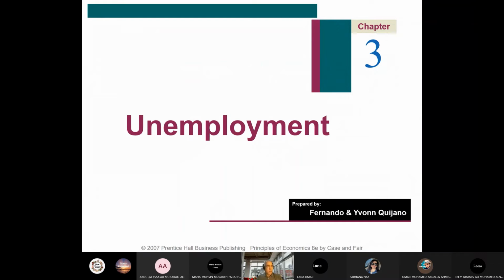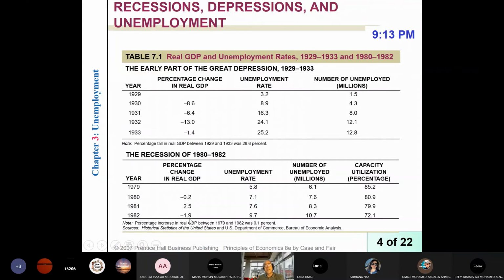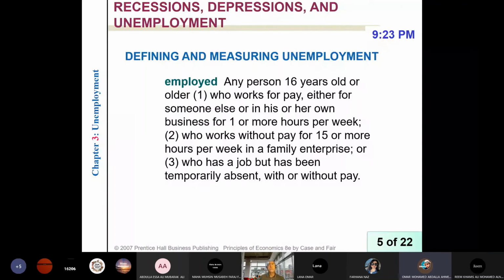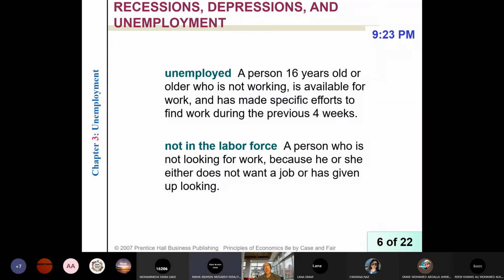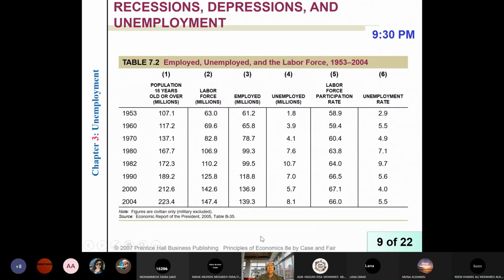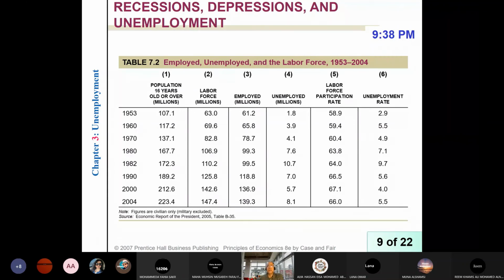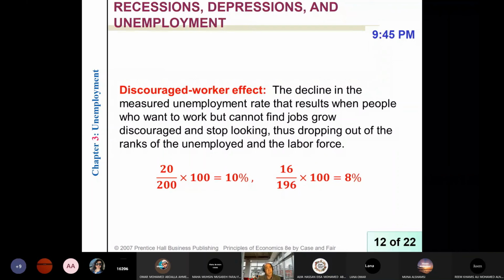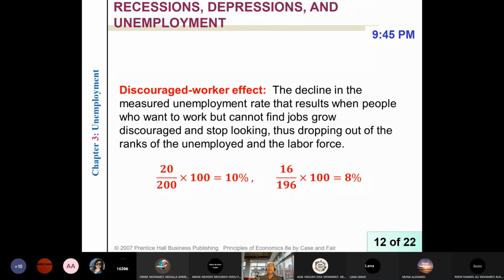9 Macroeconomics: Unemployment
Unemployed: A person 16 years old or older who is not working, is available for work, and has made specific efforts to find work during the previous 4 weeks.

Unemployment rate: The ratio of the number of people unemployed to the total number of people in the labor force.

Labor force participation rate: The ratio of the labor force to the total population 16 years old or older.